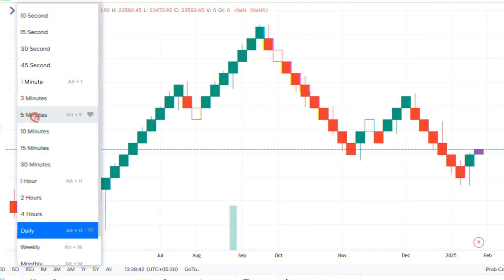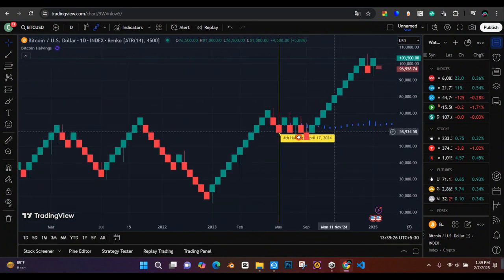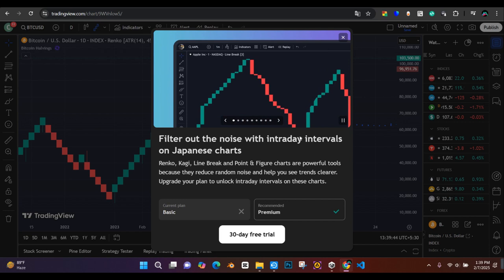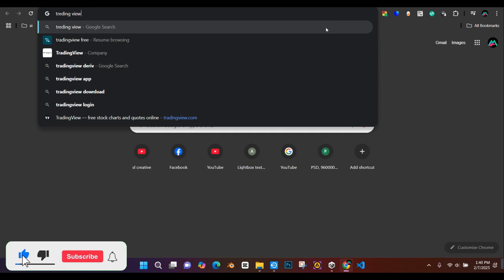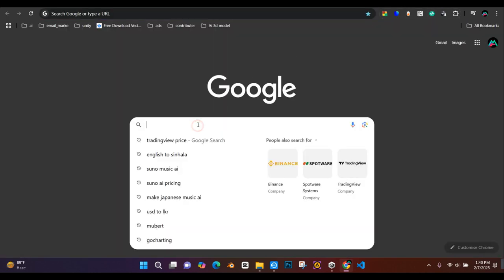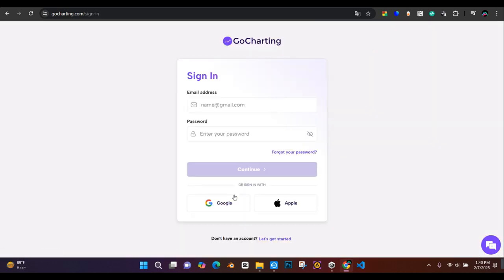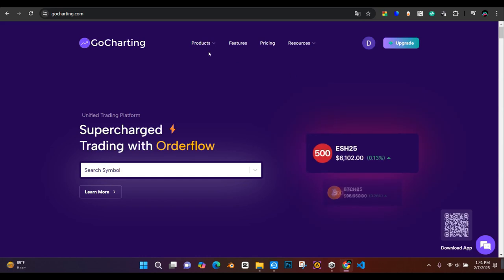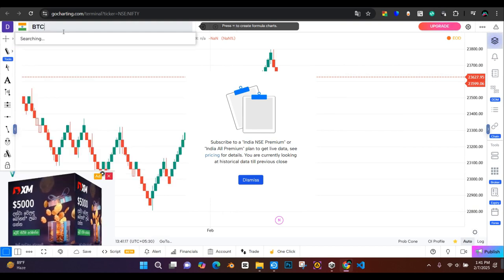How to Use Renko Chart any time frame for FREE | Legal Method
Hello everyone! In this video, I will show you how to use the Renko Chart for free using a completely legal method—no cheats or tricks involved!

🔹 What You’ll Learn in This Video:
✅ What is a Renko Chart, and how does it work?
✅ Why TradingView requires a subscription for small timeframes like 5 minutes
✅ How to use GoCharting to access the Renko Chart for free
✅ Step-by-step tutorial to unlock this feature without paying

💡 Renko Charts help traders filter market noise and identify trends better than traditional candlestick charts. If you’re into stock trading, crypto, or forex, this method will save you money while improving your analysis!